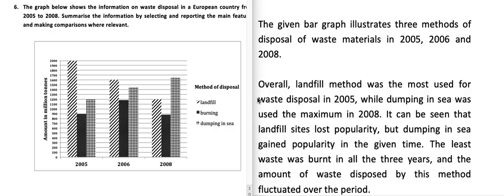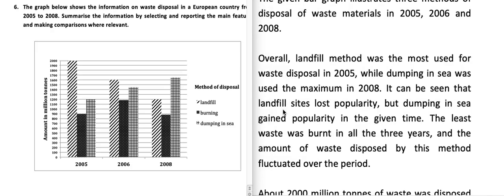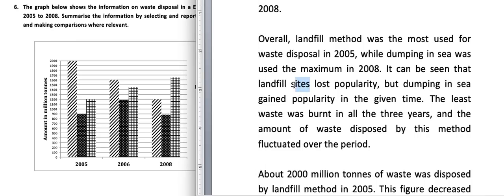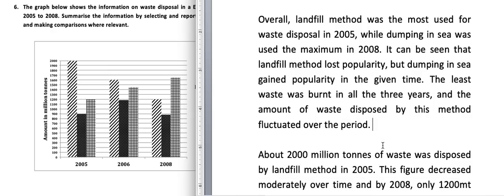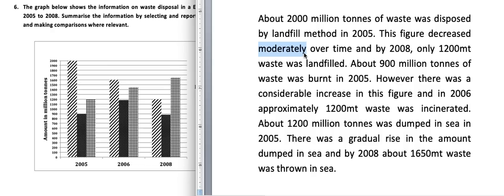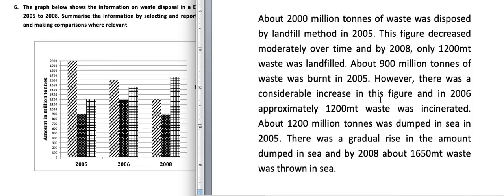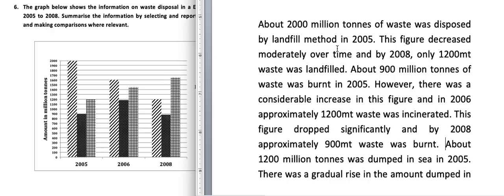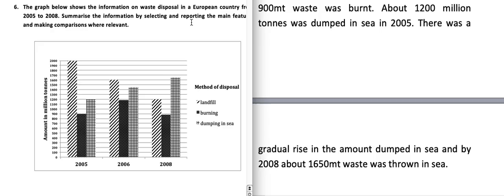6 Bar graph Methods of waste disposal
The graph below shows the changes in the places where people used to surf the Internet in the years 1998, 2000, 2002 and 2004.